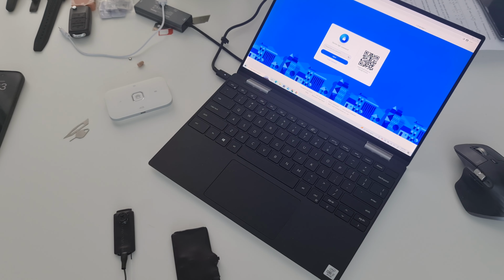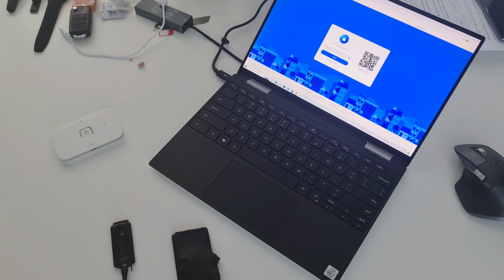If the application does not connect to the camera